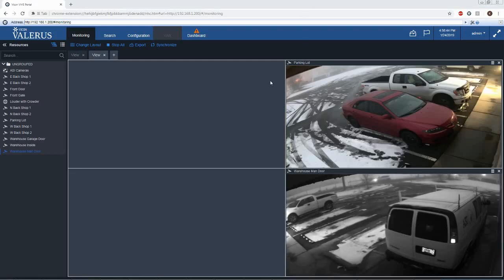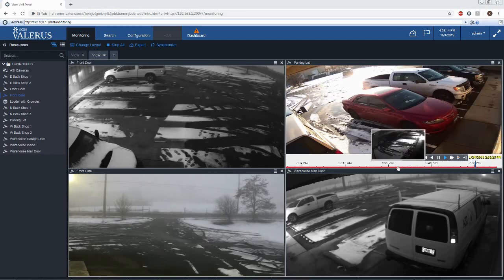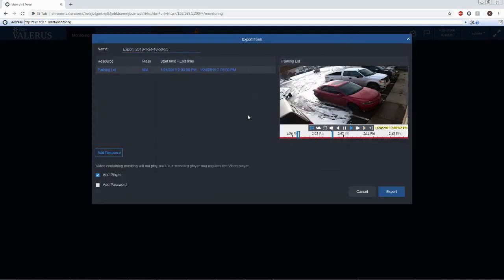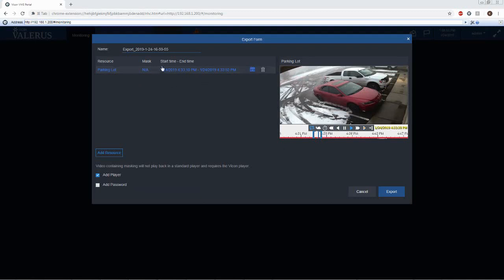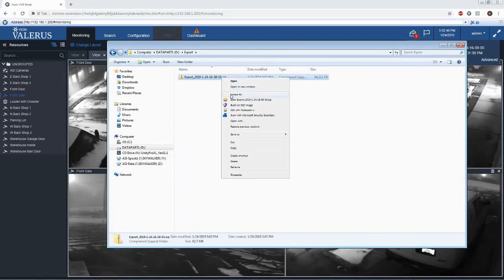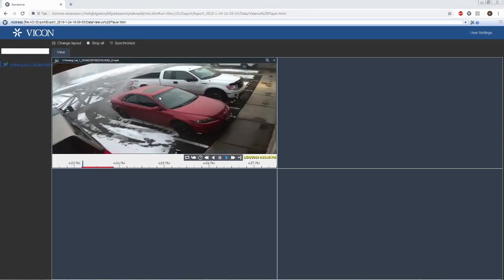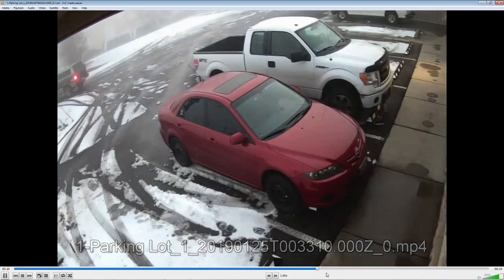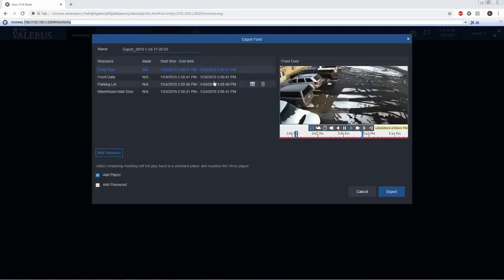Valerus VMS Video Playback and Export Tutorial